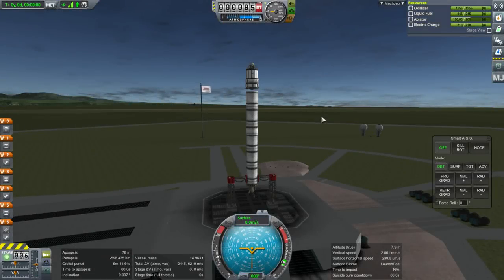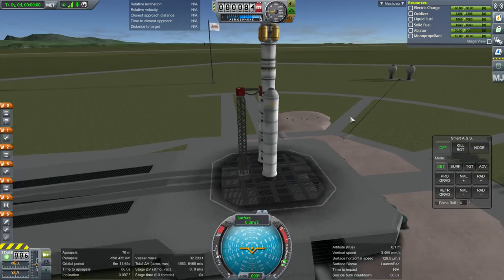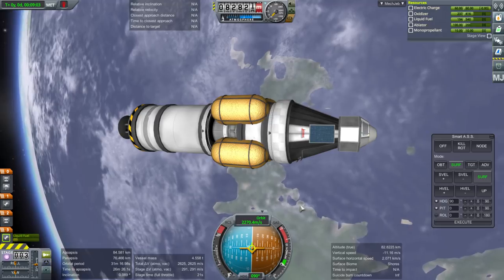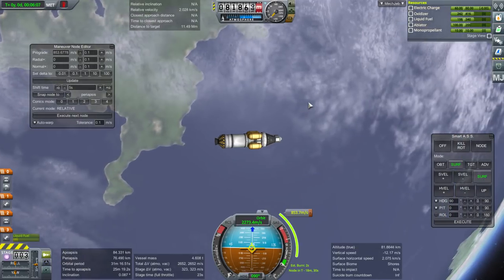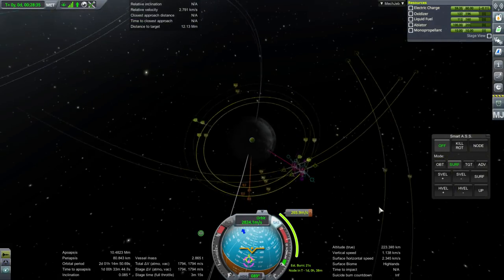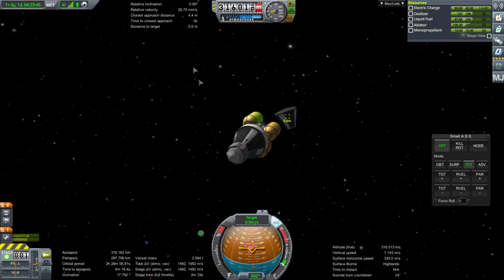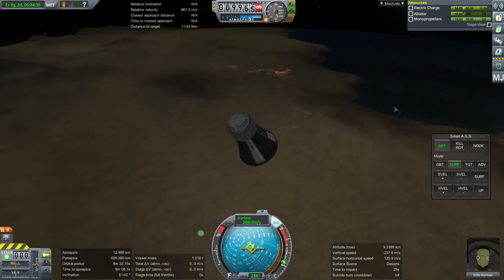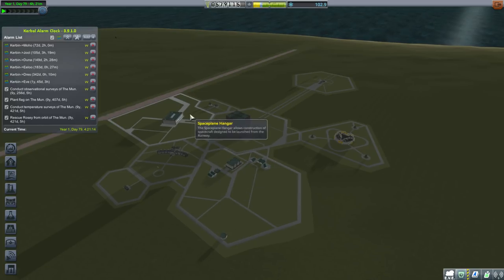Kerbal Space Program 1.4 Stock Career 10 - Mun Rescue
Back in the hope that someone is still interested, I build a Minmus sample return mission, but that doesn't work out, so I aim to fulfill a kerbal rescue contract around the Mun to get enough funds to upgrade the VAB.